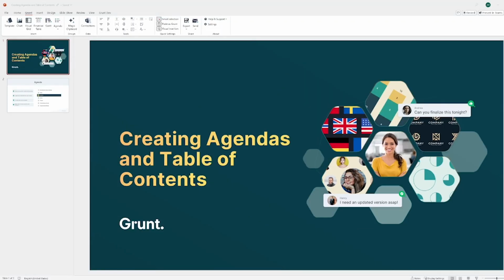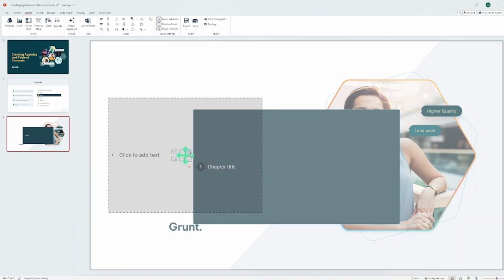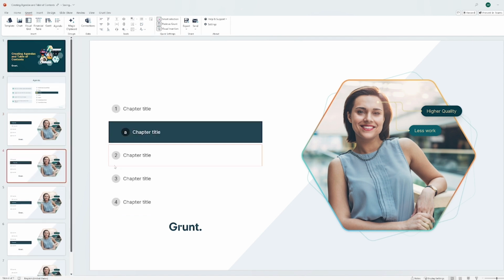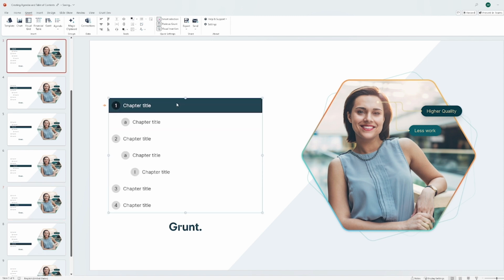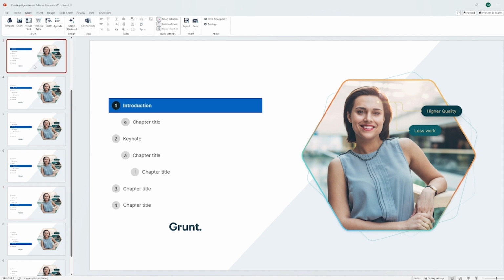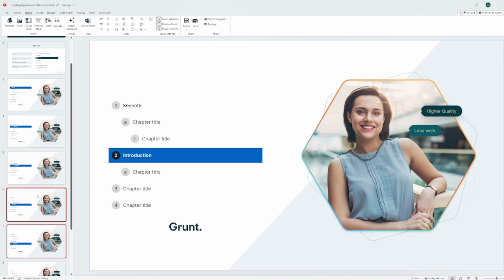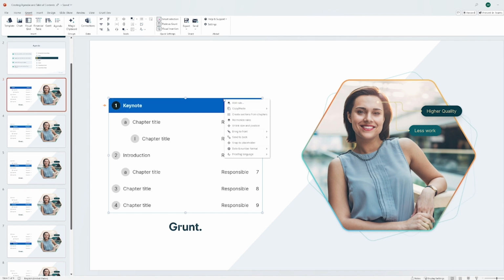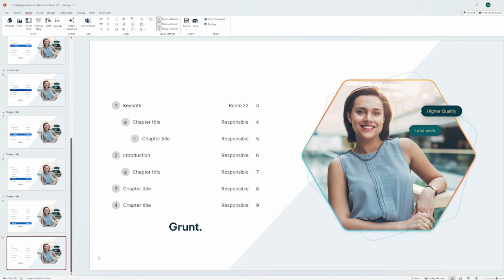Agenda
In this tutorial, you’ll learn how create Agenda and Table of Contents using Grunt, so you can save time and improve slide quality.